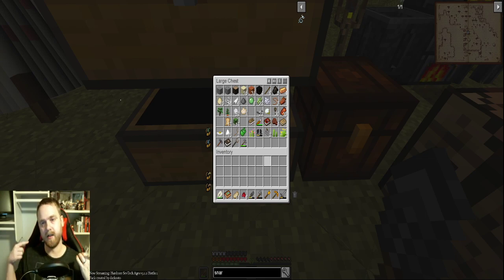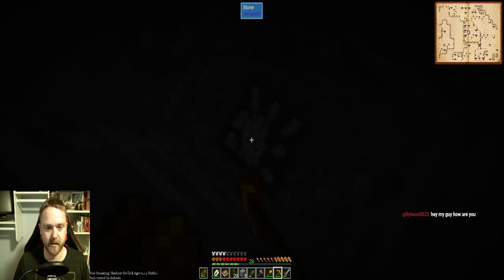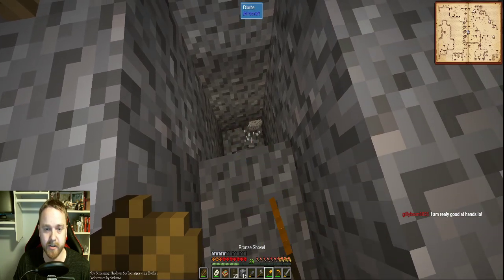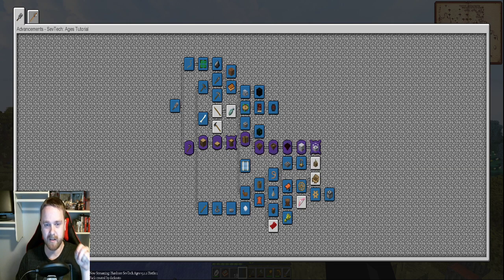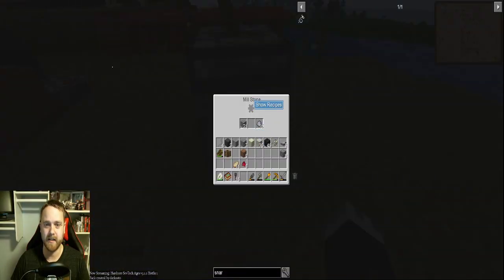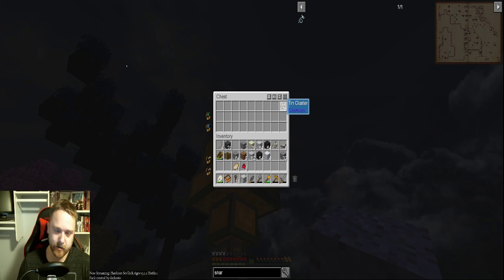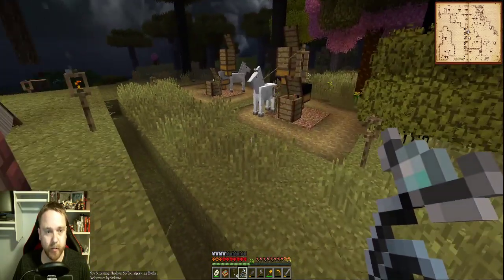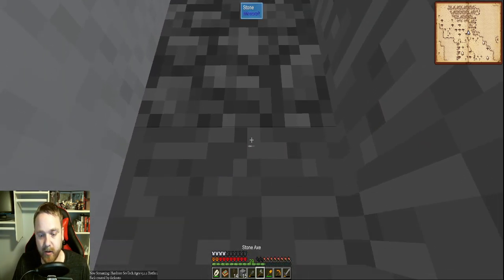10/15/19 - Micro Hardcore SevTech Ages stream (but y tho)